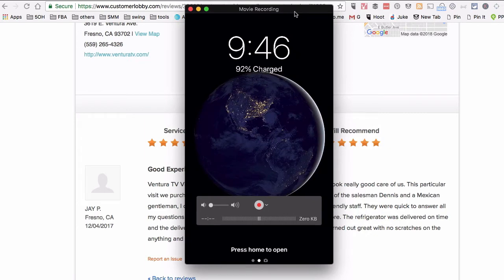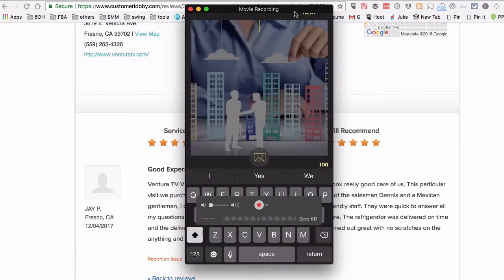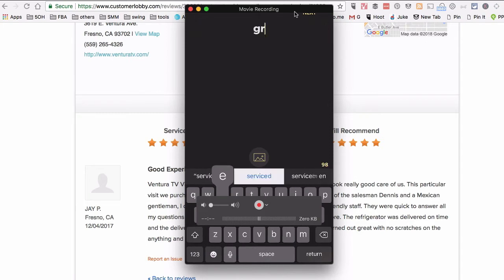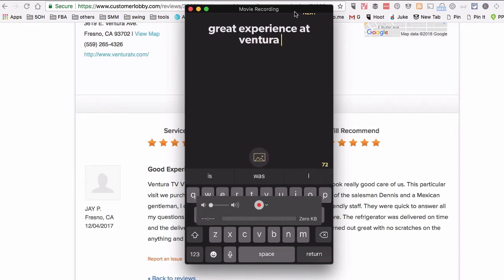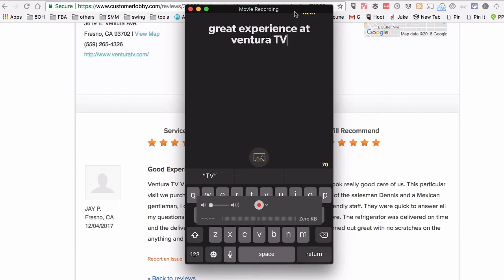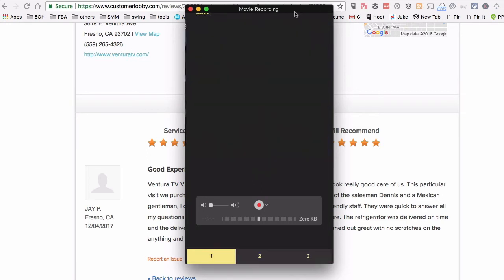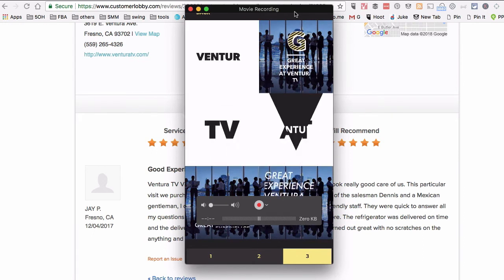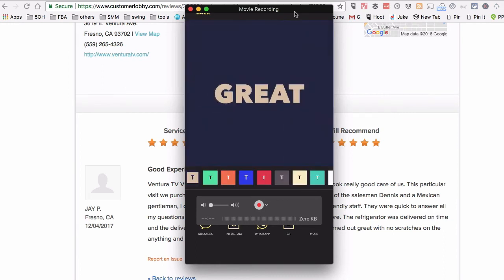How To Create Video Animation - Make Eye Catching Customer Testimonial Videos Using Legend App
How To Create Video Animation - Make Eye Catching Customer Testimonial Videos